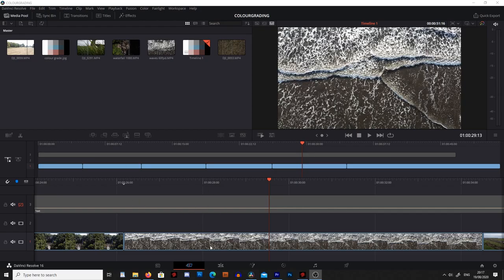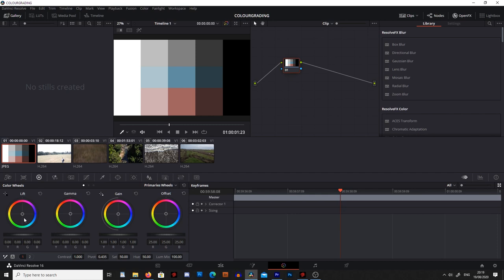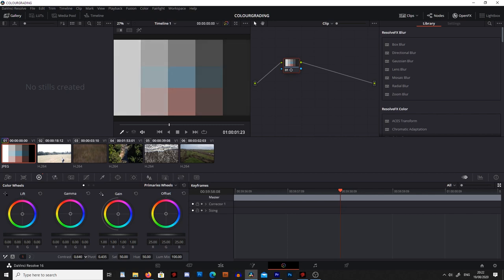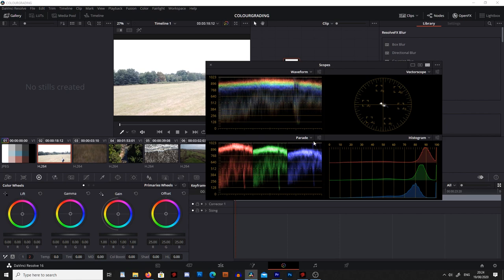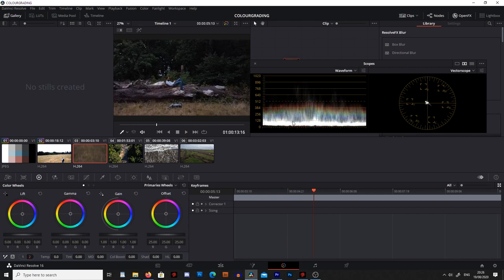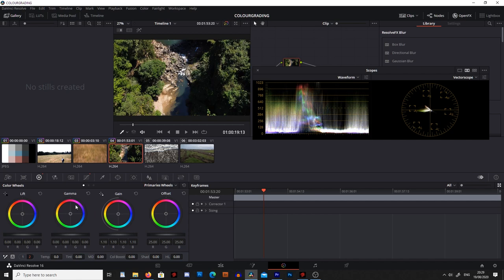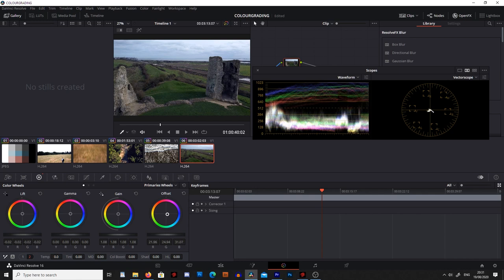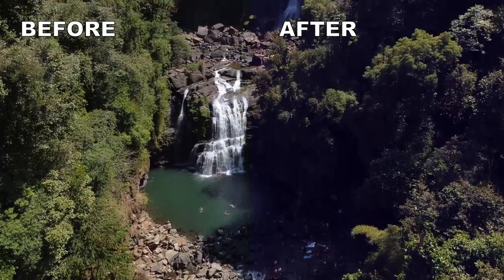DAVINCI RESOLVE 16 - COLOUR GRADE TUTORIAL - COLOR GRADE HOW TO TIPS AND TRICKS FOR BEGINNERS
Hi guys,

In this video we are going to look at how we can improve out mini footage in post editing using DaVinci Resolve, which is free software found
This will cover all the basics and will have a few tips and tricks on the way.

0:00 Basics
6:09 Over exposed
8:44 Under exposed
10:27 Colour grading
13:41 Quick trick
14:54 Before and After